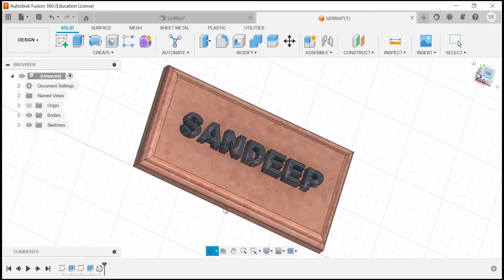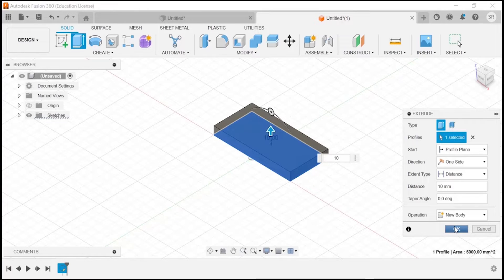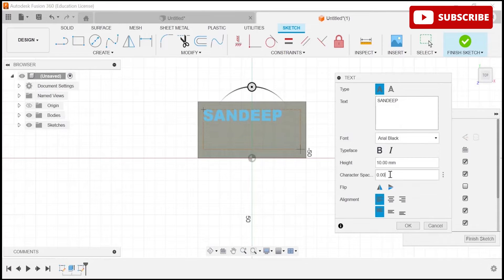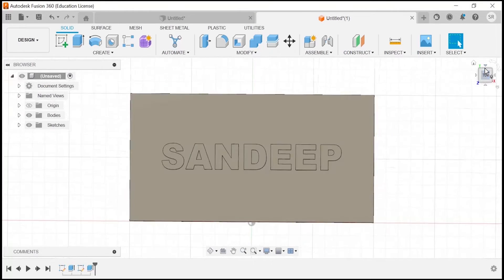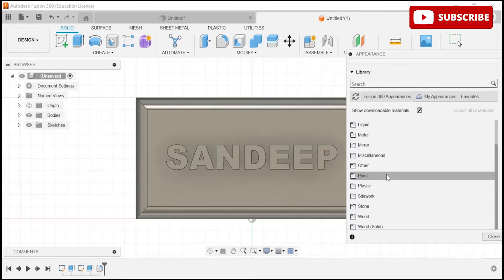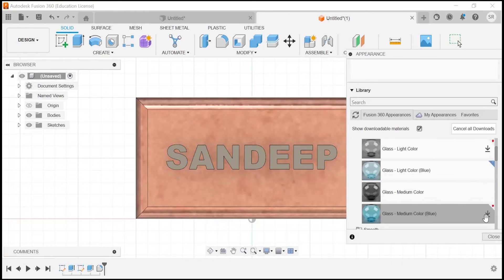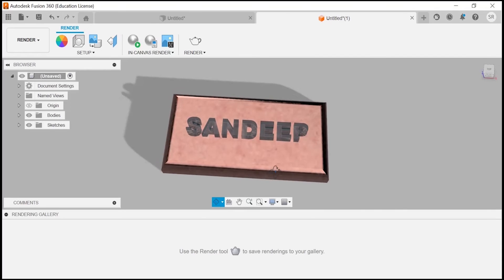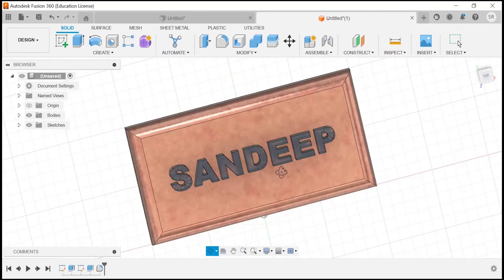fusion360 How to Extrude Text in Fusion 360 - Beginner's Tutorial | Sandeep Ranjan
In today's tutorial, we're going to learn how to extrude text in Fusion 360. If you're new to the software or looking to expand your skills, you're in the right place. So, let's dive right in!"

Step 1: Open a New Design:
"First, open Fusion 360 and create a new design project."
"Name your project and set the units to your preference."

Step 2: Create a Sketch:
"Click on the 'Create Sketch' button from the toolbar."
"Select the plane where you want to create your text."

Step 3: Add Text:
"Click on the 'Text' tool in the Sketch menu."
"Choose your desired font, size, and type in the text you want to extrude."
"Position the text within the sketch by clicking and dragging."

Step 4: Dimension and Align:
"Use the dimension tools to ensure your text is correctly sized and positioned."
"You can also use the align tools to center or align the text with other elements."

Step 5: Exit Sketch:
"Once you're satisfied with the text placement, exit the sketch."

Step 6: Extrude the Text:
"Select the text sketch by clicking on it."
"Click on the 'Create' dropdown menu and choose 'Extrude'."
"Enter the extrusion distance to give your text some depth."

Step 7: Additional Options:
"You can choose to extrude symmetrically or in one direction."
"Experiment with options like taper angle or draft to add more complexity to your extrusion."

Step 8: Fillet the Edges (Optional):
"If you want to add a rounded edge to your extruded text, select the edges you want to fillet."
"Click on the 'Fillet' tool and enter the desired fillet radius."

Step 9: Material and Appearance (Optional):
"Click on the 'Appearance' tab to apply materials to your extruded text."
"Experiment with different materials and finishes to achieve the desired look."

Step 10: Save and Export:
"Once you're satisfied with your extruded text, make sure to save your project."
"You can also export your design in various formats for 3D printing or other applications."
Conclusion:

"And there you have it! You've successfully learned how to extrude text using Fusion 360."
"Feel free to get creative with different fonts, sizes, and extrusion depths to achieve unique designs."

"If you have any questions or suggestions for future tutorials, please leave them in the comments below. Until next time, happy designing!"